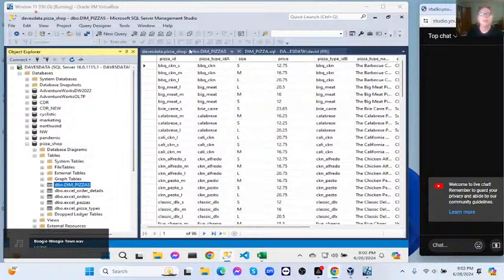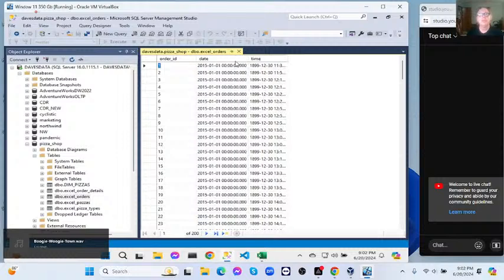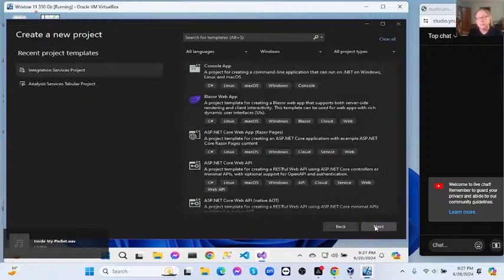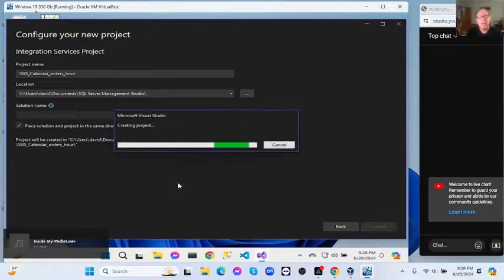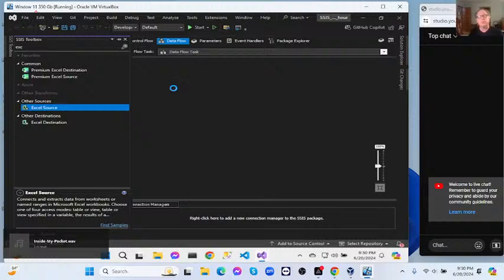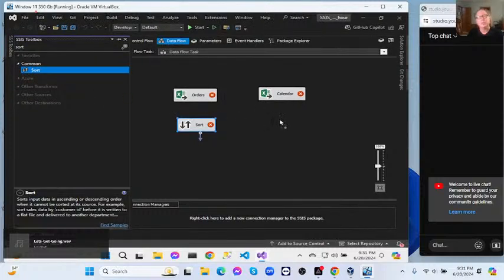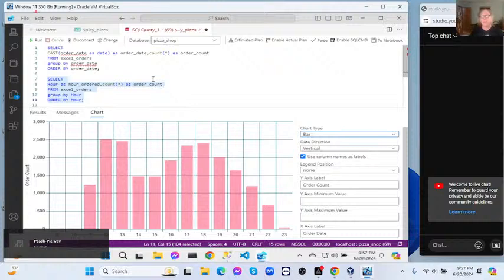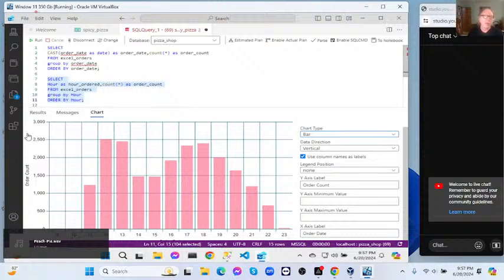SSIS/Excel: Spicy Pizza Calendar Table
How to use SSIS to import from Excel workbook into SQL Server.